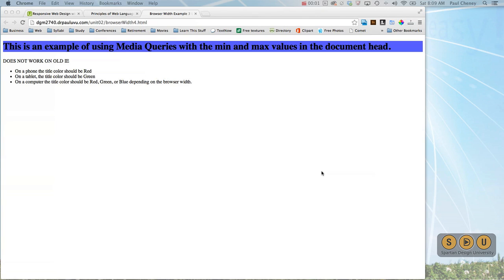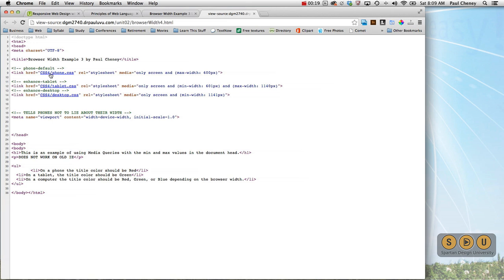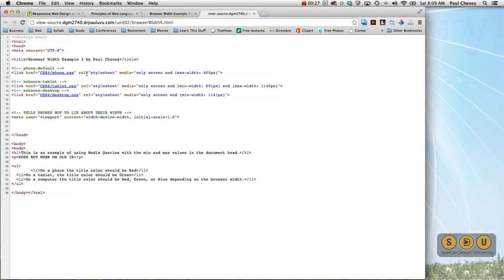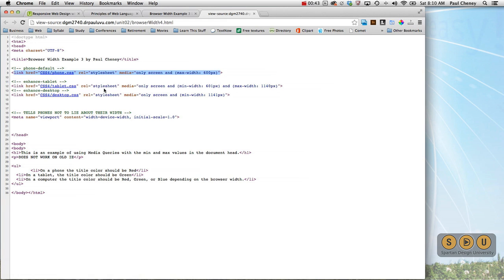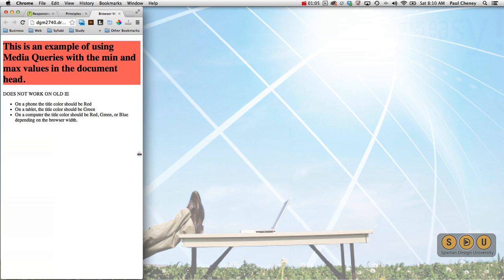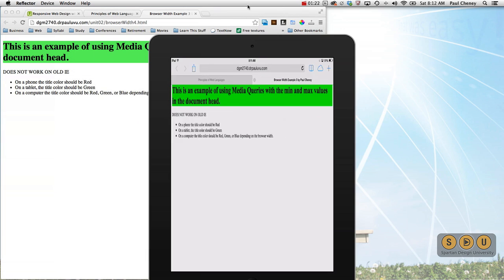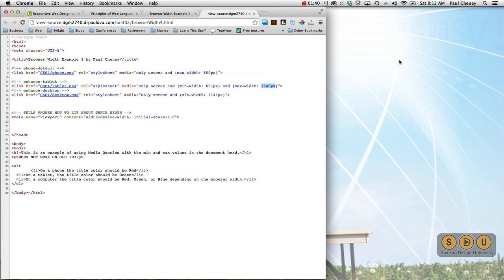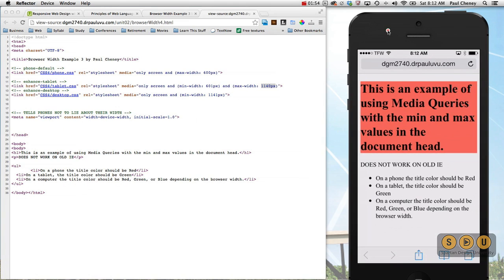07 Responsive Web Design with HTML5 and CSS3 Introduction